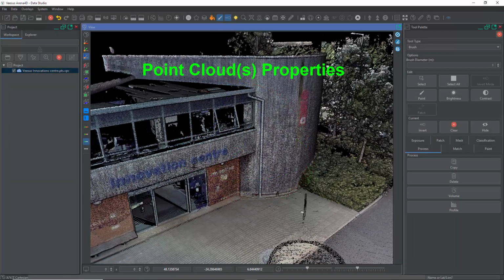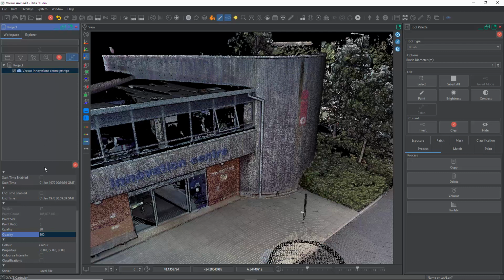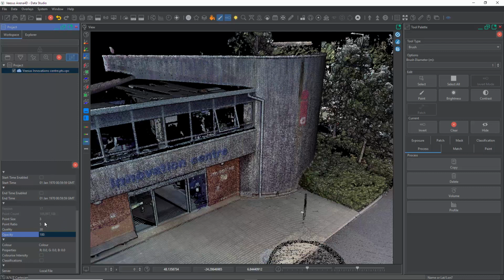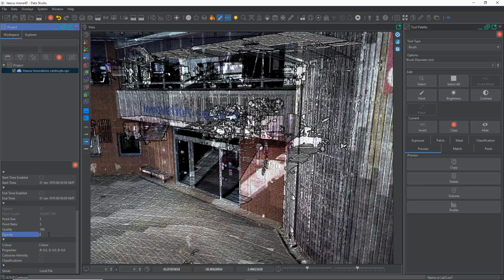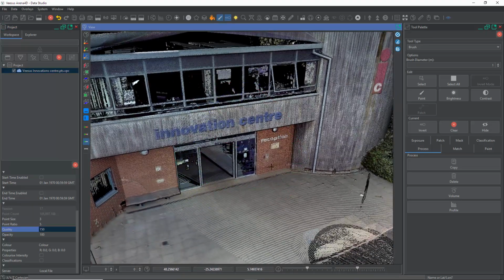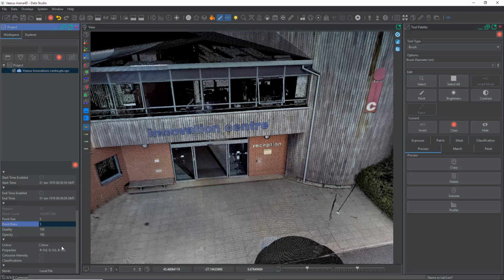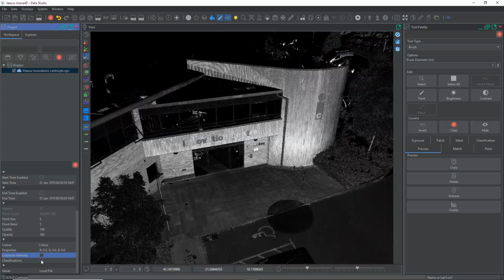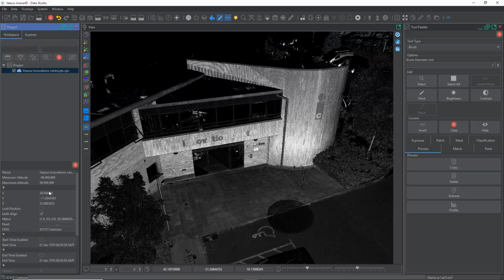Data Studio 7 - Properties for Point Clouds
How to adjust some of the Properties for Point clouds.